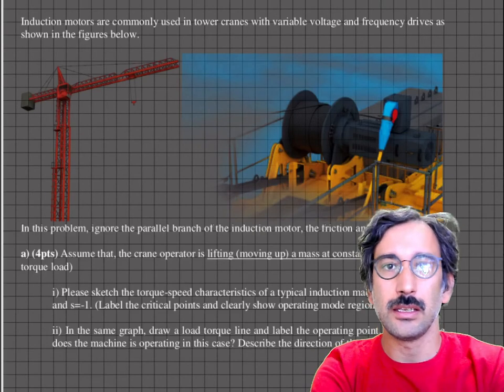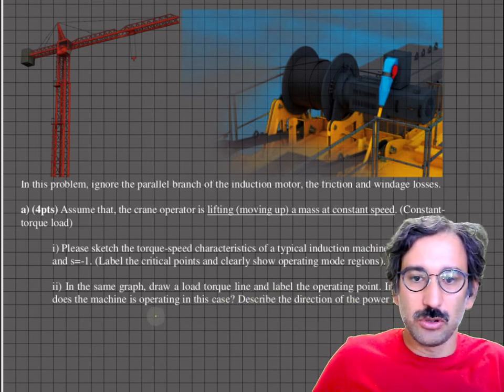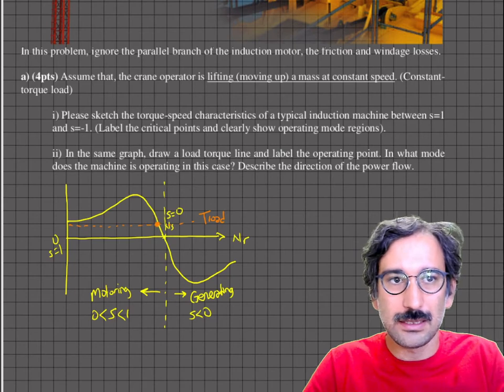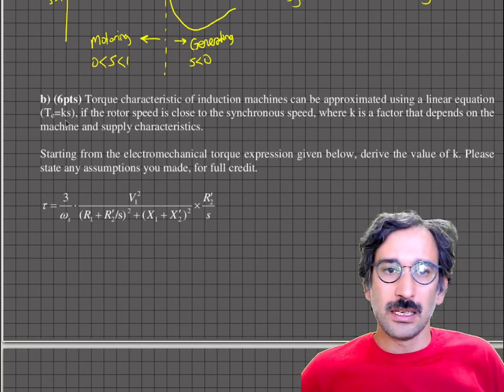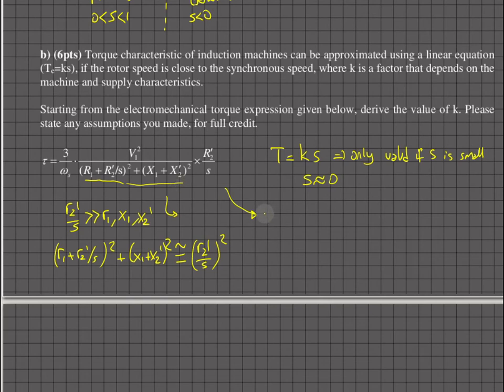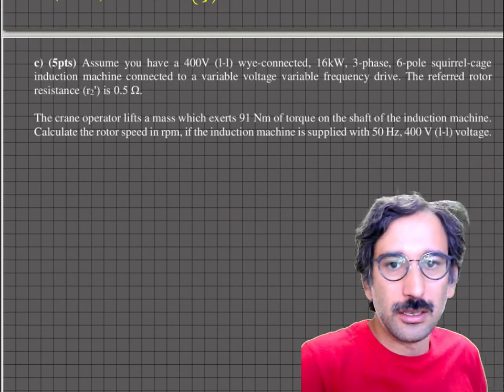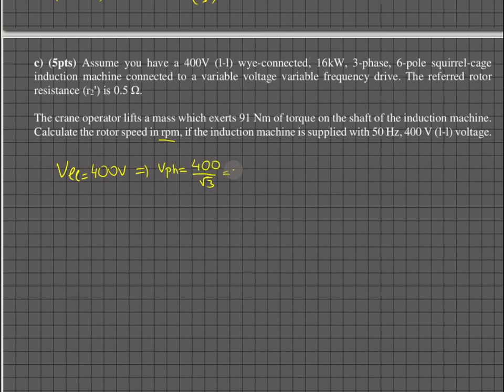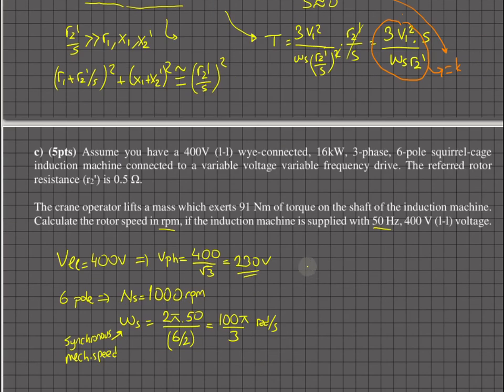Induction Motor Solved Problem (V/f control)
EE362 - Week#14- Video#23
A solved problem on speed control of induction machines using V/f control